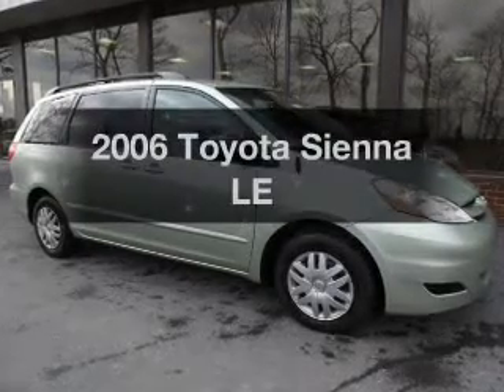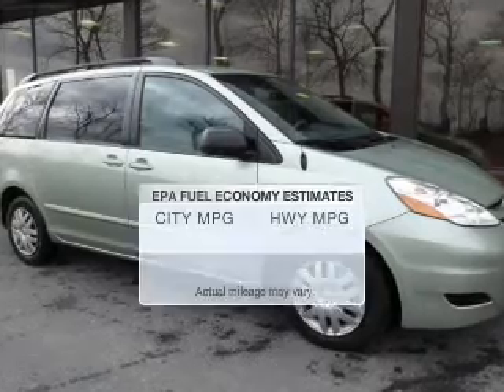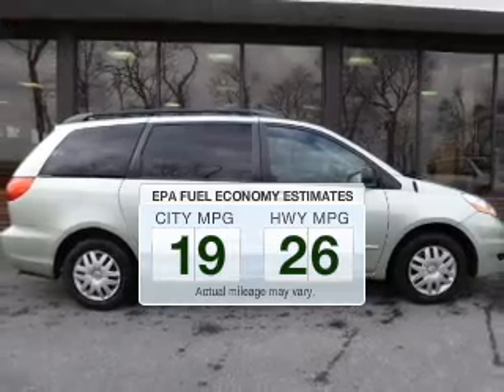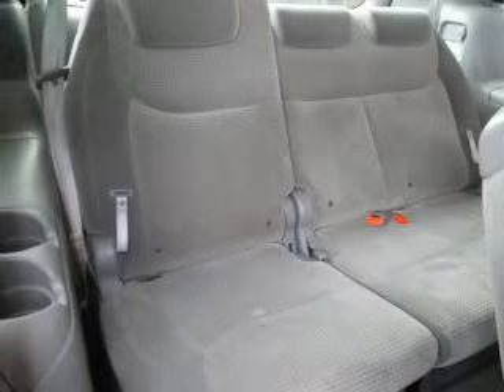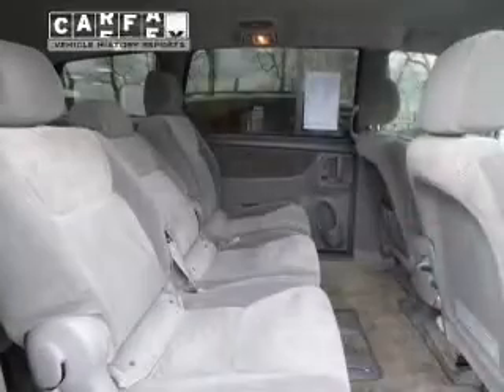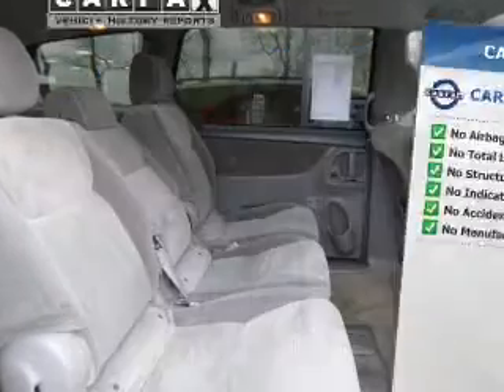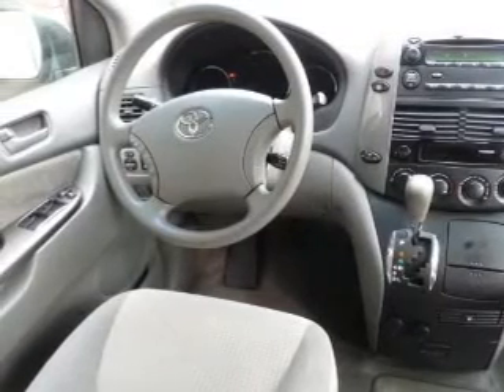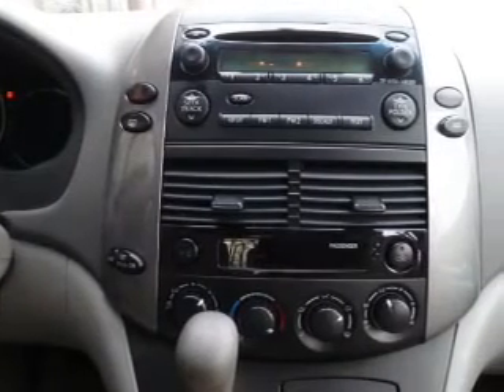2006 Toyota Sienna - Easton PA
Phone:
Year: 2006
Make: Toyota
Model: Sienna
Trim: LE
Engine: 3.3 liter 6 cylinder 24 valve MPFI DOHC
Transmission: 5-Speed Automatic
Color: Gold
Mileage: 56476
Address:
3810 Hecktown Rd.Route 33
Route 33